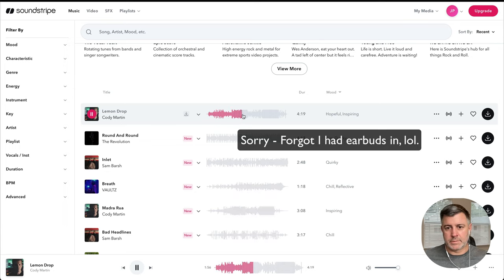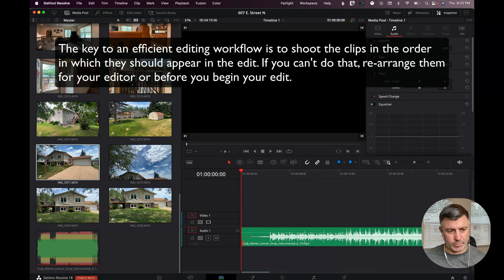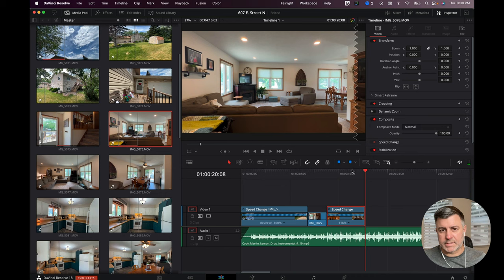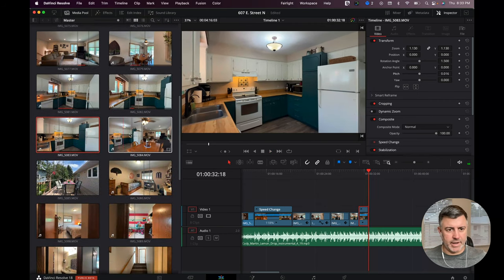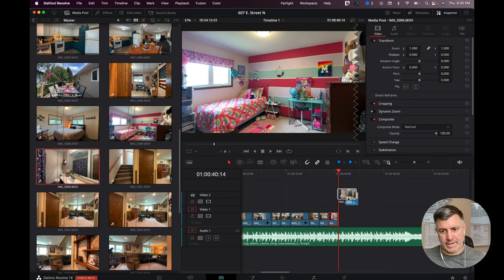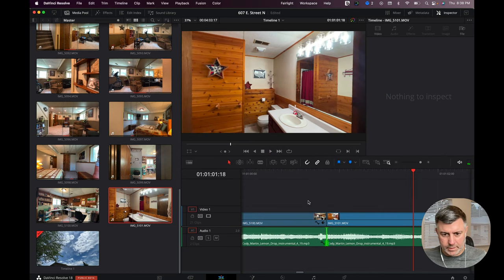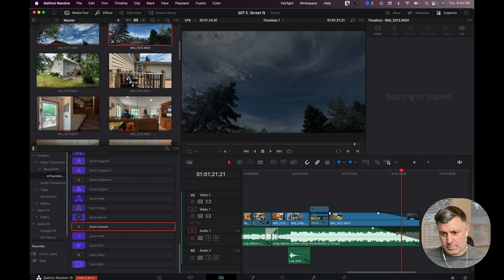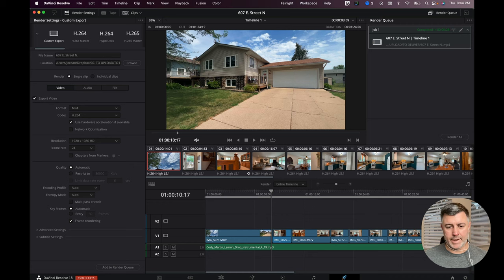Editing Real Estate Videos in DaVinci Resolve (For Beginners)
Want to make better real estate videos? Check out The Art of Real Estate Cinematography
In this video, I show you a very simple and efficient editing workflow for real estate videos using Davinci Resolve. There are no advanced things happening in this video. I absolutely love this program because it has saved me time and a lot of headaches. I hope this video helps you become a user as well!